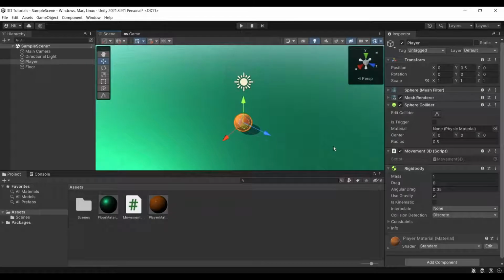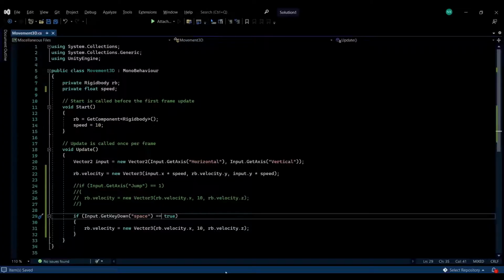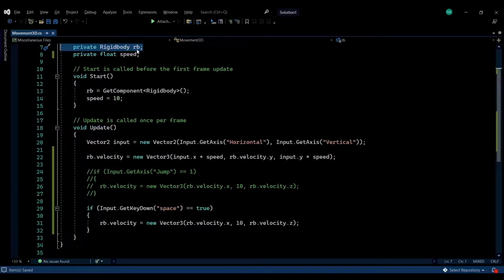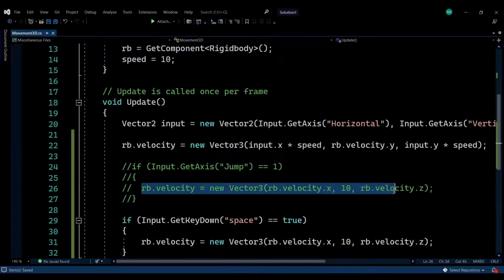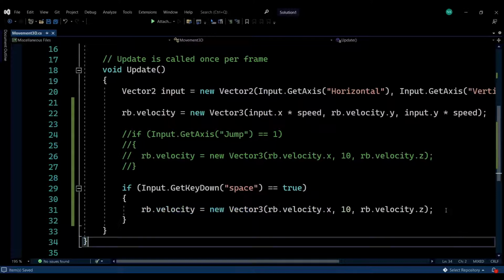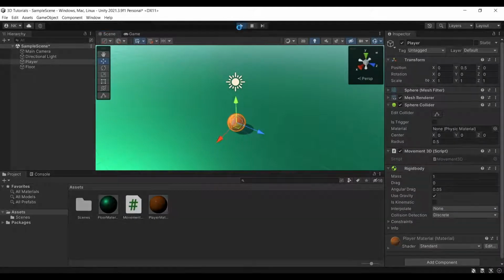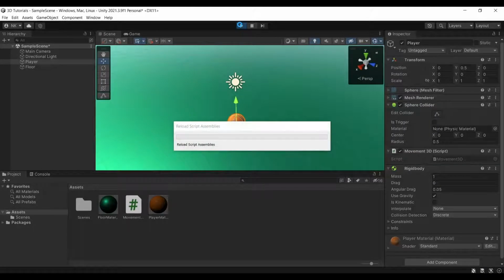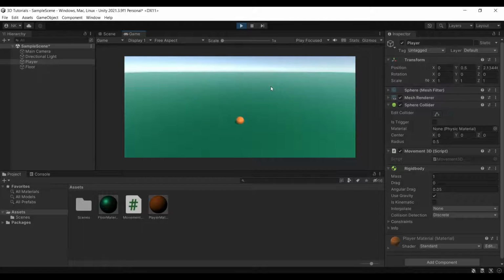Unity Tutorial - How to make a character Jump - UNITY 5 Minute Tutorials (2022 UPDATED)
A simple tutorial to implement a jump mechanic in your 3D game using a C# script.

We will be having a look at how we can utilize rigidbodies to create a smooth jump in just a few lines of code.

If you want to extend your game development knowledge and level up from an amateur to a professional game developer, check out the ultimate game development course that takes you from zero and makes you a hero of game development.

With over 20 hours spread across 100 lectures, you will learn how to code in C# (c-sharp) and how to make a game using the powerful game engine of Unity.